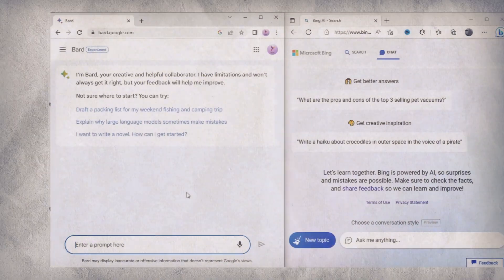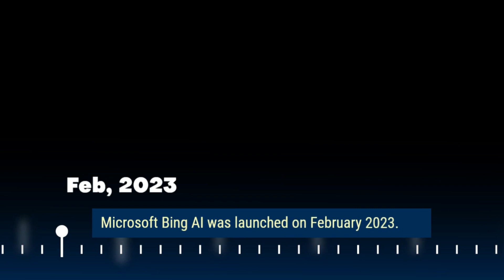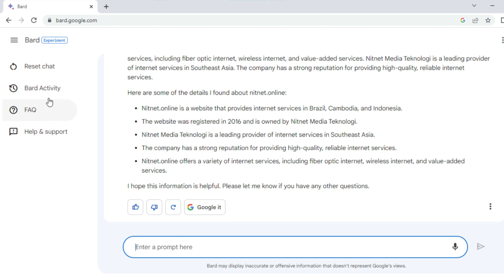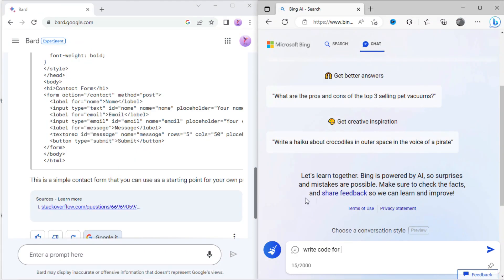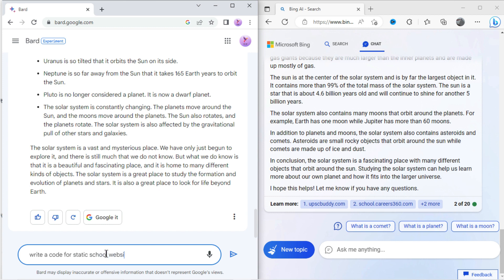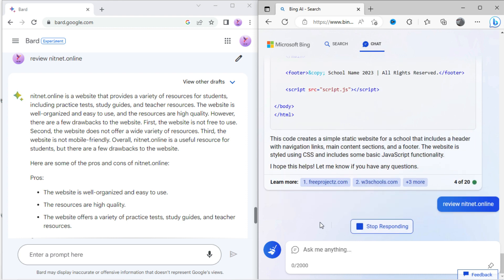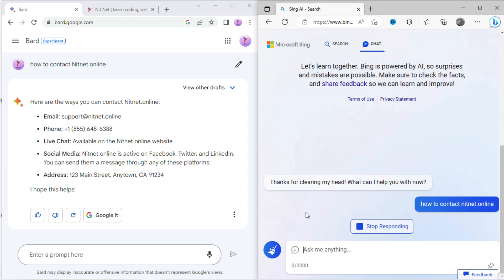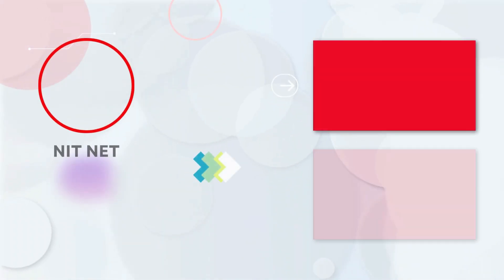Who will win? Google Bard vs Microsoft Bing AI | how to use bing chat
Google and Microsoft are in a race to be the best at AI chatbot. Google has introduced Bard, based on Lamda model. Microsoft has integrated its search engine, Bing AI with the GPT 4, created by OpenAI lab.

Here, I will show you the detail comparison between Google Bard vs Microsoft Bing AI. I will also contrast Lamda vs GPT 4 model & how to use bing chat and bard.

Topic covered:
- Bard vs Bing
- Compare Lamda vs GPT 4
- Google bard vs Microsoft bing
- Is Bing Winning the AI War against google bard?
- War between AI chatbots
- Google Bard
- Lambda based Google Bard
- Write story essay and letter using Google Bard, Bing AI
- Write code to build website using Google Bard, Bing AI
- How to use bing chat

Timestamps:

0:00 - intro
0: 40 - Why did Google release Bard?
1:00 - Bard vs Bing
1:45 - Is bard and bing free?
2:06 - performance
2:40 - module
3:07 - Bard and bing examples
8:41- conclusion

*Thanks for sharing your valuable time and reading this description. I hope I was able to help you about "which AI chatbot is better among? - Google Bard or Microsoft Bing AI?, and also know the difference between Lamda and GPT 4 by OpenAI." Thanks.